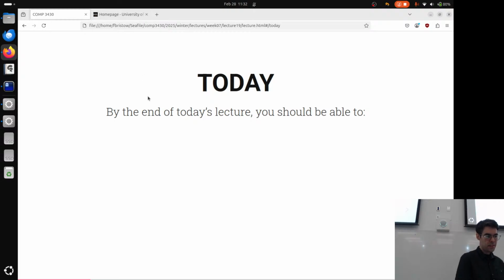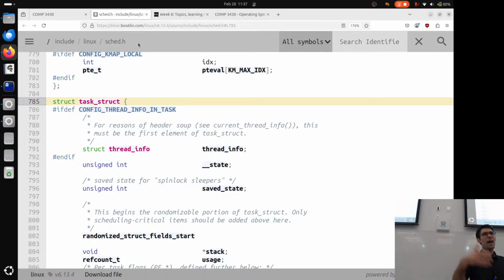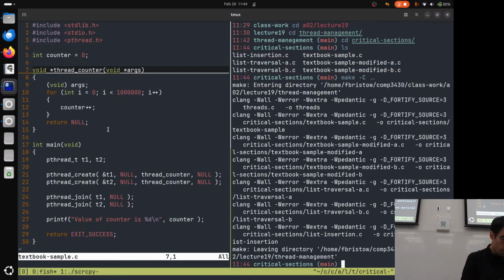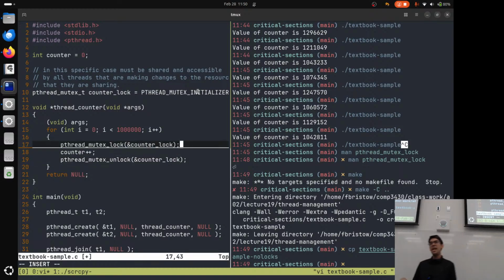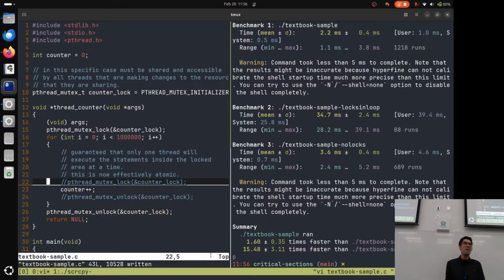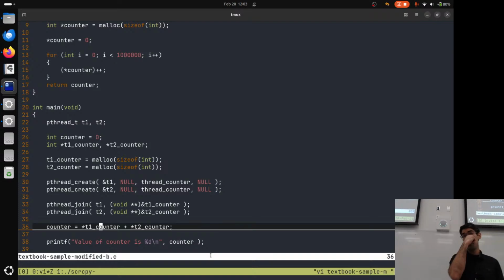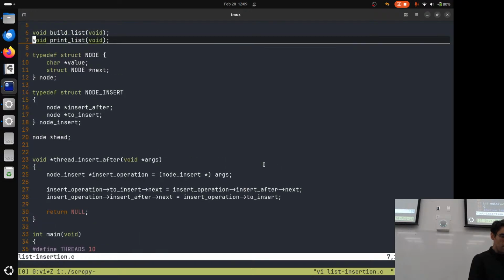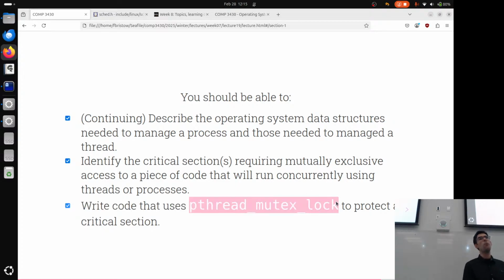COMP 3430 Winter 2025 Lecture 19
Today we find out that threads are kinda finicky *because* they share an address space: we're going to look at some code to try and identify whether or not the code contains a critical section. Once we identify the critical section we will try to protect the critical sections with locks.